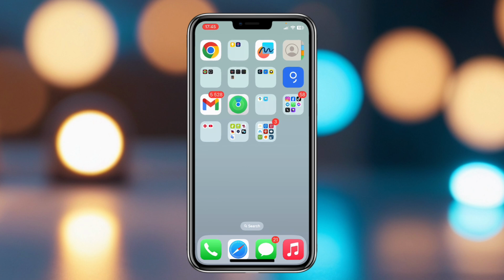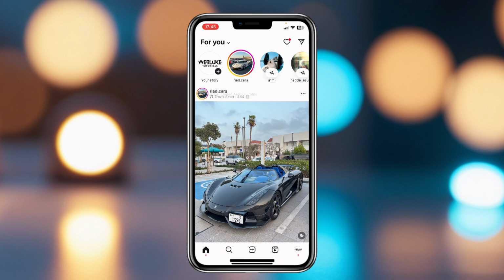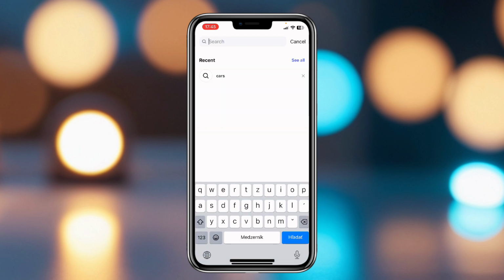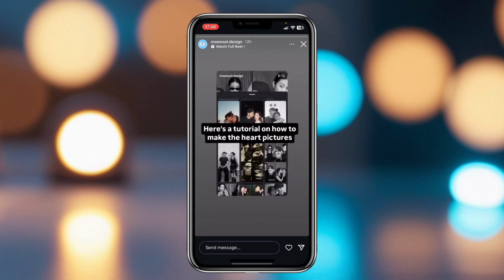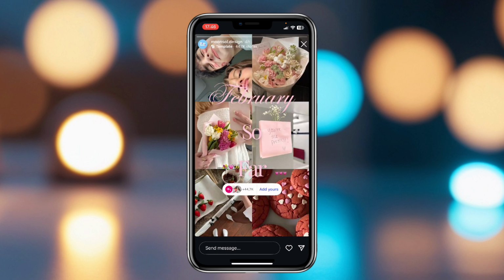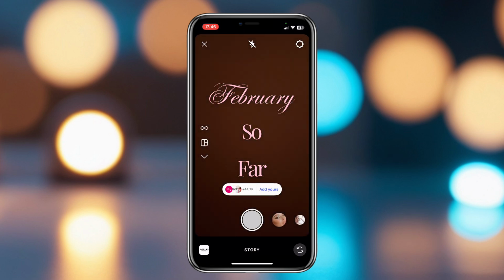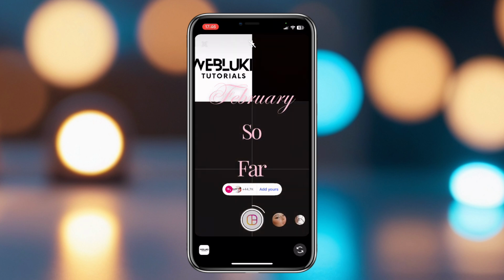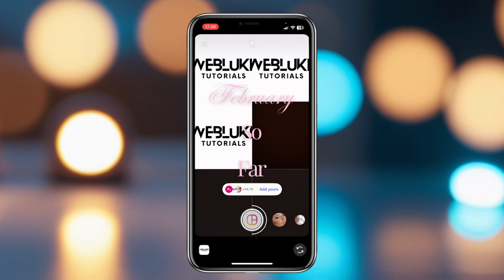How To Add February Dump Sticker On Instagram Story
📸 How to Add the February Dump Sticker on Instagram Story! 💜✨

Want to join the trend and add the February Dump sticker to your Instagram Story? It’s super easy, and I’ll show you step by step how to do it in just a few seconds! 🚀

💡 TIP: If you don’t see the sticker, make sure your Instagram app is updated!

Join the trend and make your February recap fun with this sticker! ❤️📲